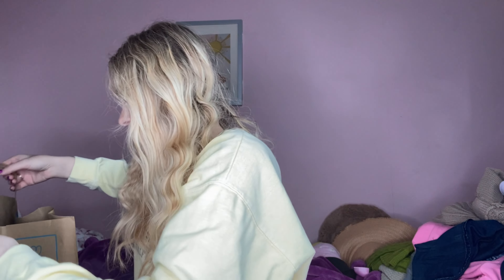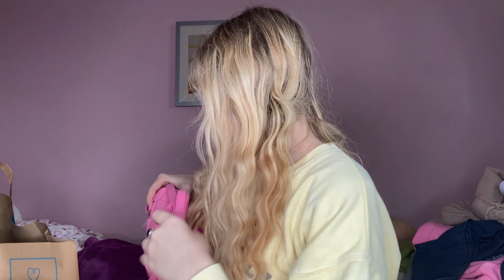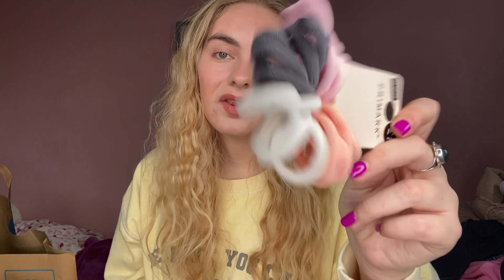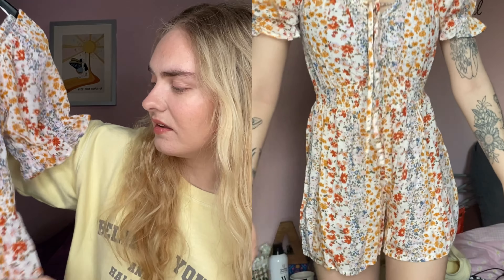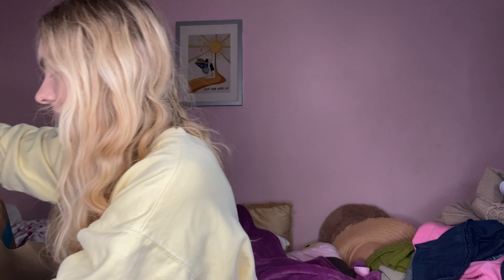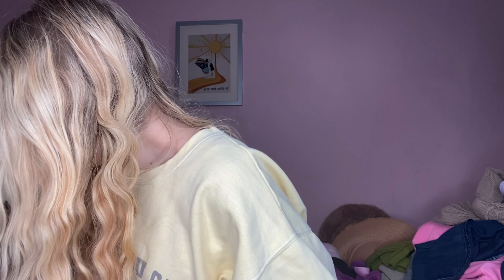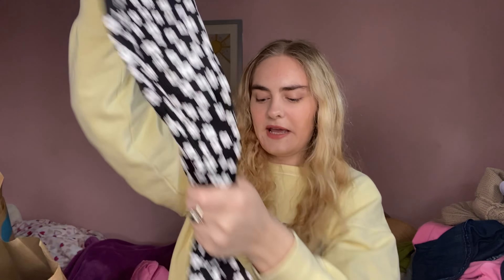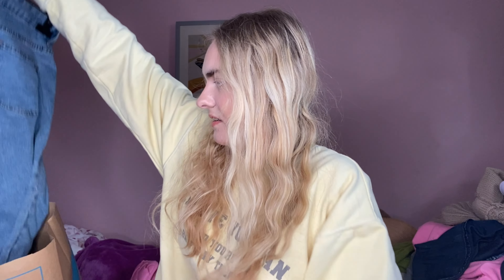PRIMARK NEW IN HAUL & TRY ON MARCH 2022 - SPRING FASHION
OPEN ME

Bump the quality up!

I might have bought more since this was filmed 🤣🤣

Love Amy xxxxxxx